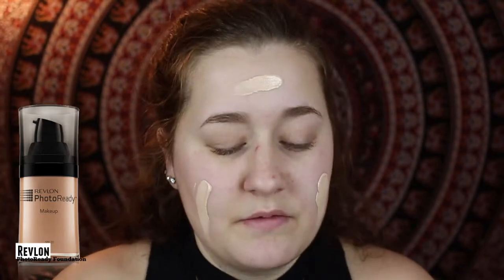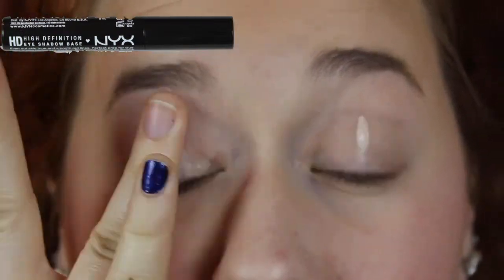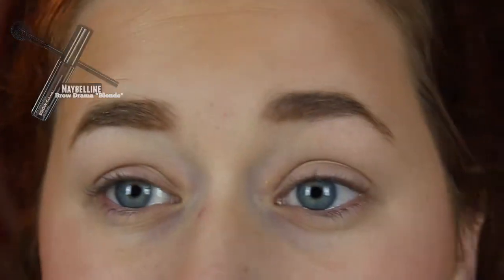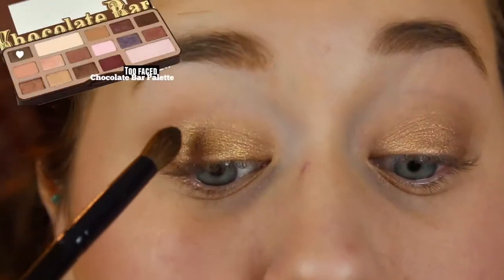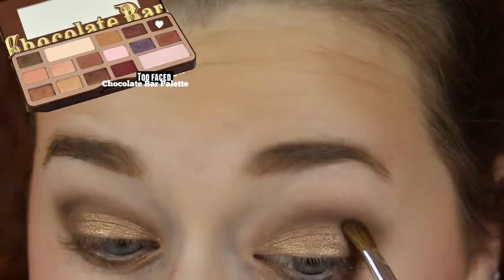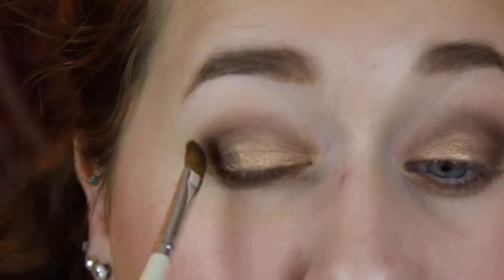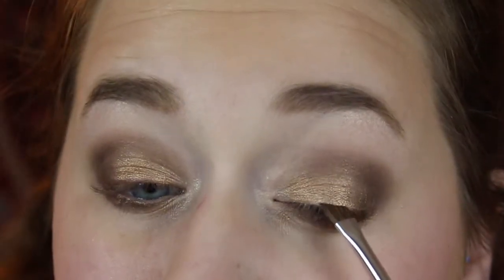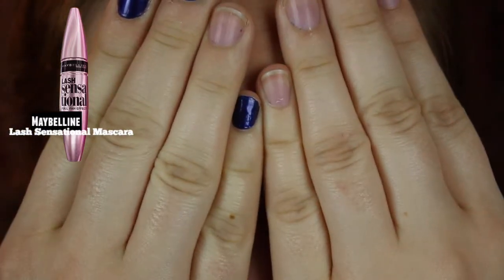Olive & Gold Makeup Look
❤️ Leave any video requests you have down below!

In this video I show you an olive and gold eye makeup look with Kylie Jenner inspired lip look. This look is perfect for anytime at all!